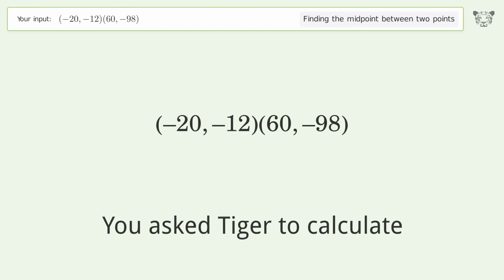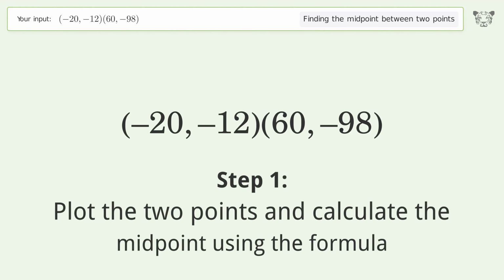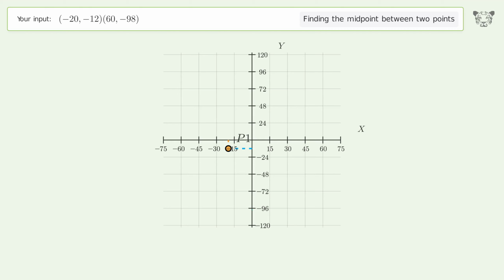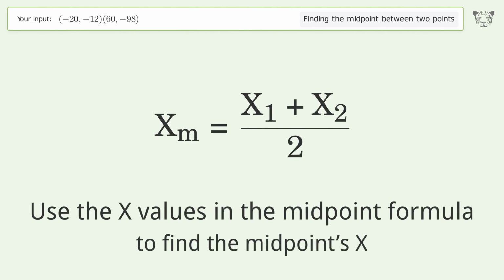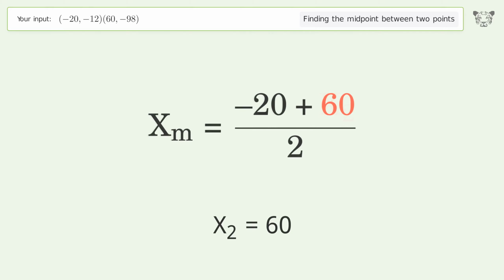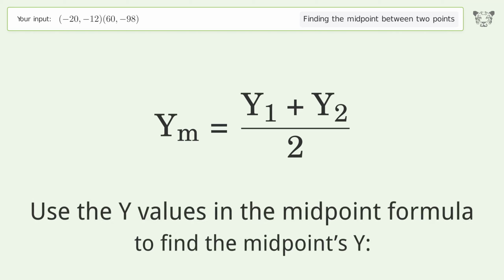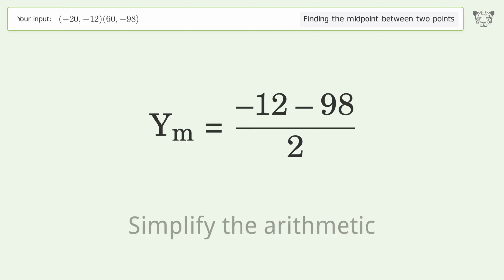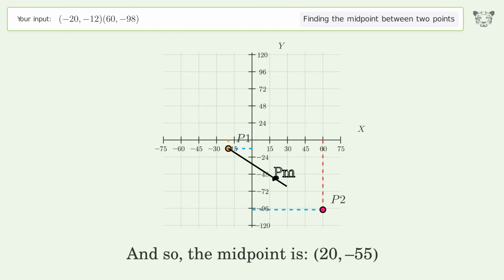Find the midpoint between two points p1 (-20,-12) and p2 (60,-98): Step-by-Step Video Solution